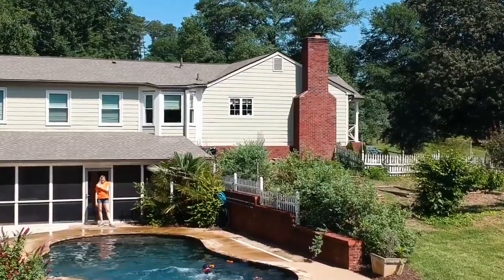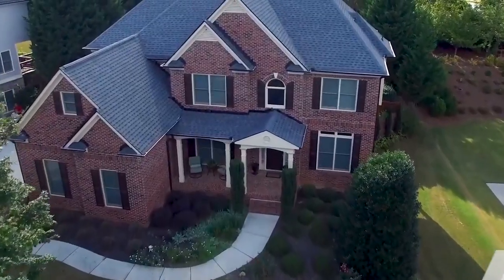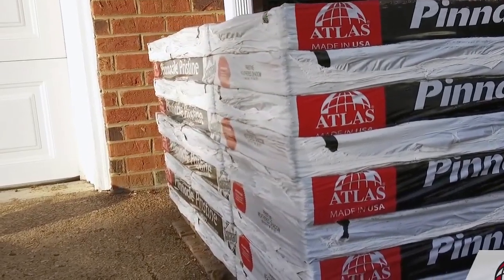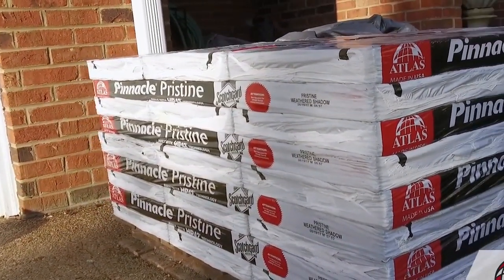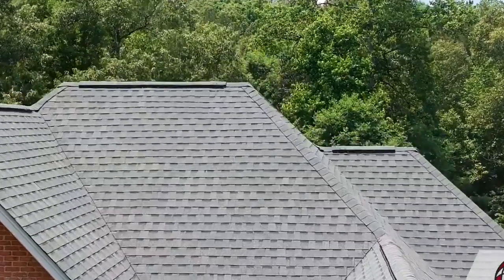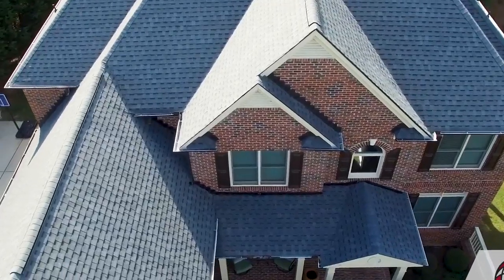Atlas Shingles Testimonials | Home Pro America | Minneapolis | St. Paul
Hear from homeowners why Atlas shingles help protect your home while giving you the look you want.

Home Pro America is a full-service home remodeling contractor serving the Twin Cities Metro Area. As an Azek Pro Platinum Contractor, a James Hardie Preferred Contractor, and an Elite360 affiliate of Home Advisor, Home Pro America is a name you can trust to be come "Your Contractor For Life".